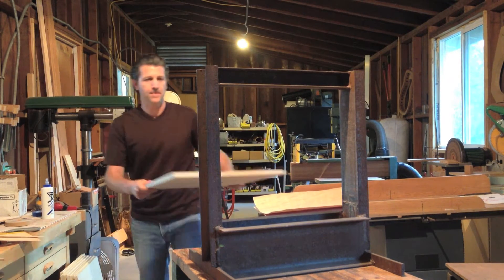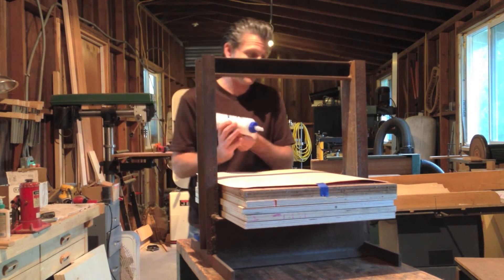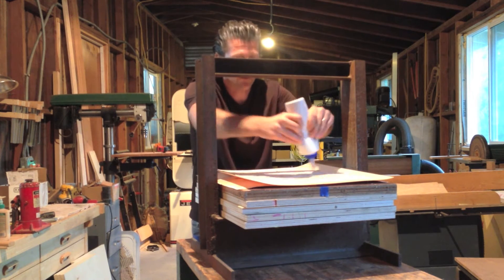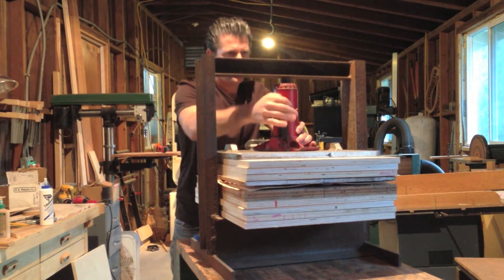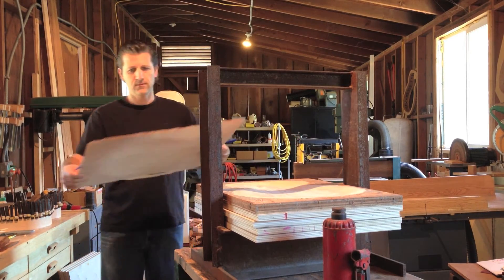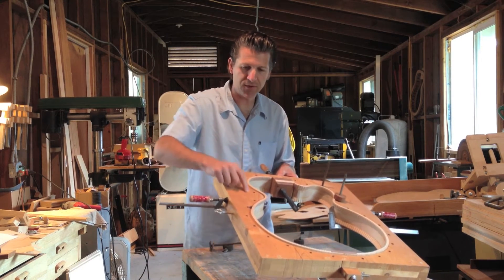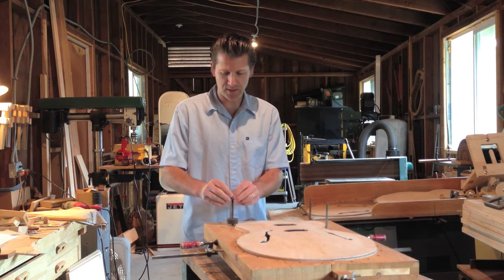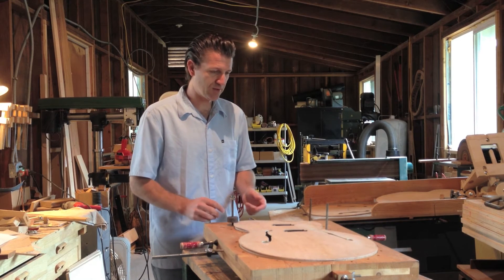Grez Guitars & R.C. Allen Archtop Construction Part 2 of 2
Barry Grzebik of Grez Guitars demonstrates the traditional method of building laminated archtop guitars using R.C. Allen's original tooling.  Part 1 of 2. Music by Randy Quan